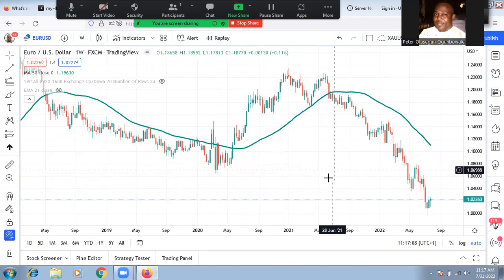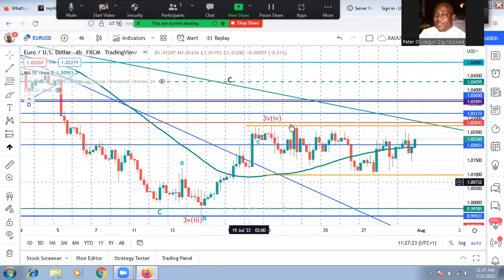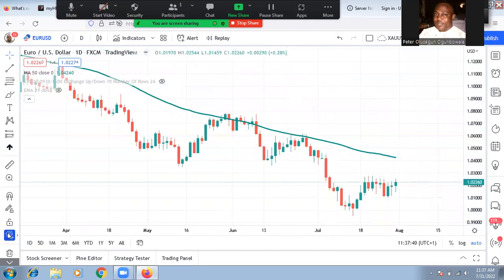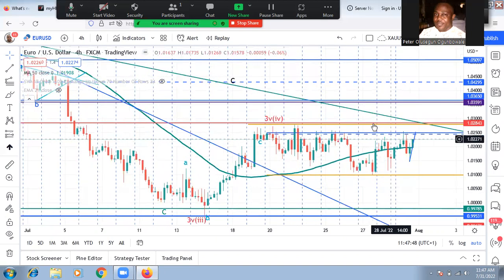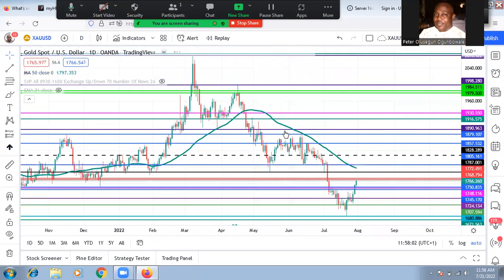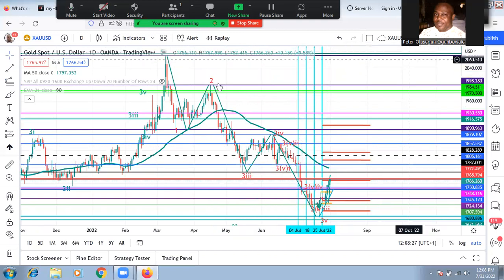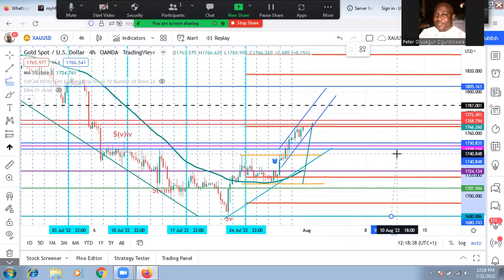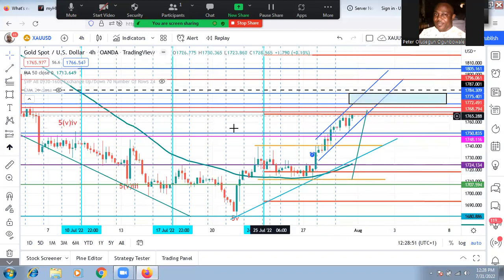EURUSD & GOLD 01 08 2022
A look into Eurodollar & Gold for possible trade execution